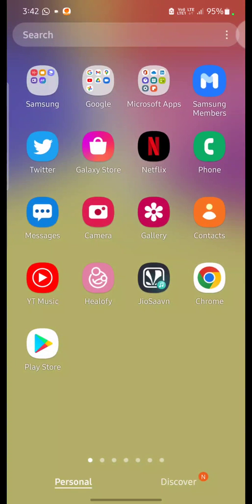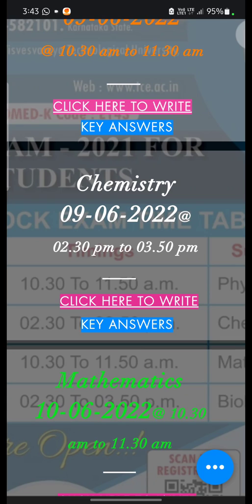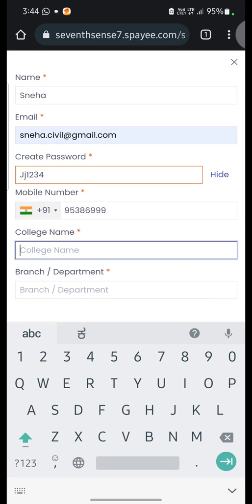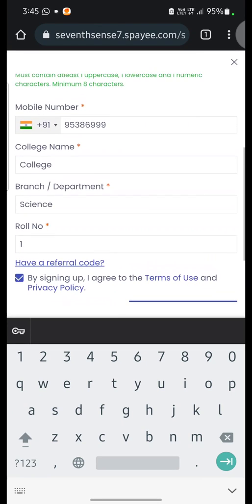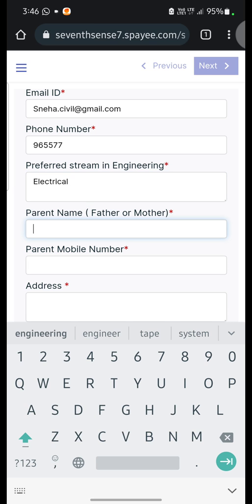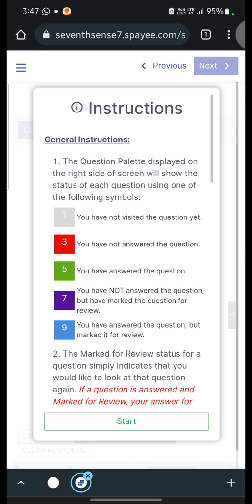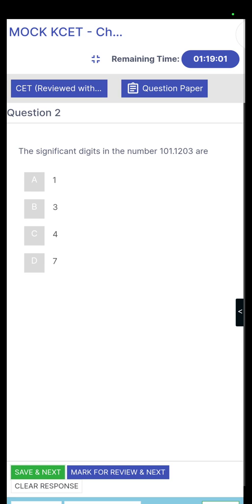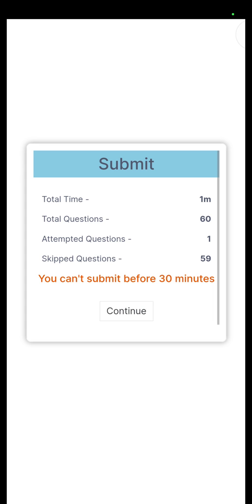Tontadarya College of Engineering, Gadag MOCK CET 2022 EXAM DEMO